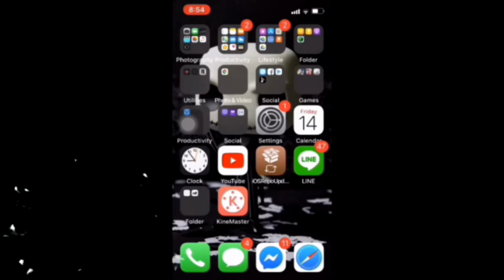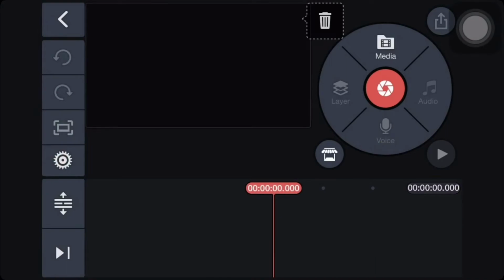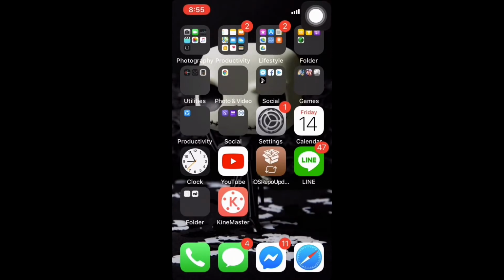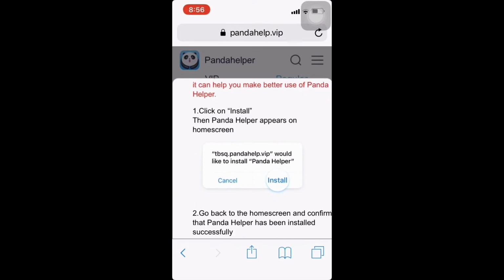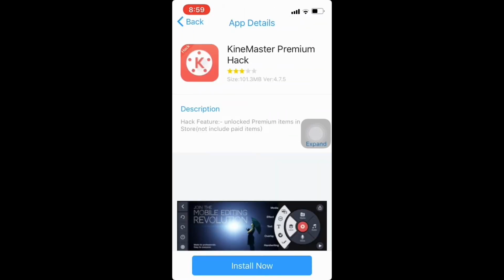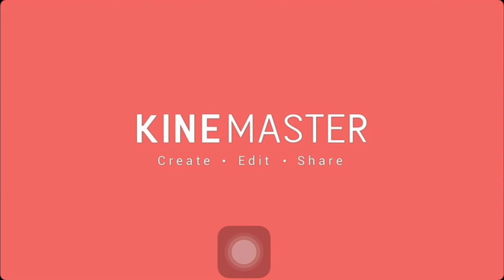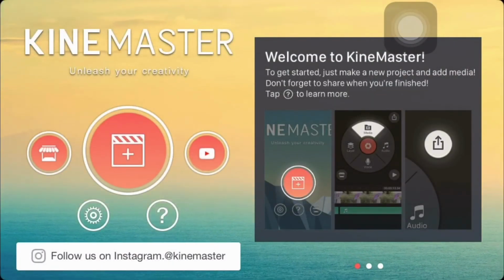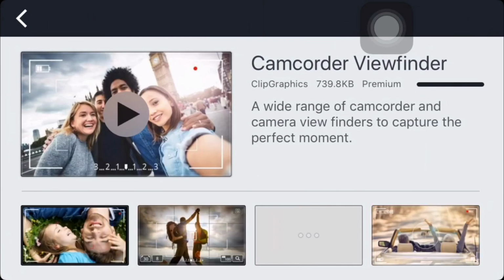How To Remove WATERMARK In Kinemaster For Free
yow what’s up guys in this tutorial i’ll show you HOW TO REMOVE KINEMASTER WATERMARK and also get FREE LIFETIME SUBSCRIPTION  on ios device no jailbreak required enjoy watching guys !!